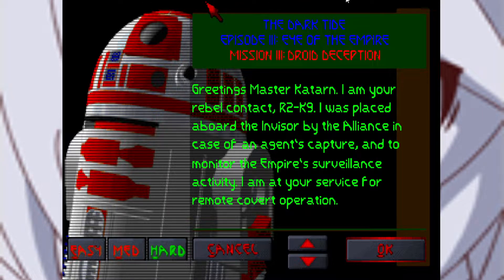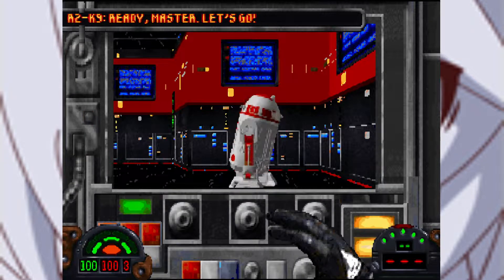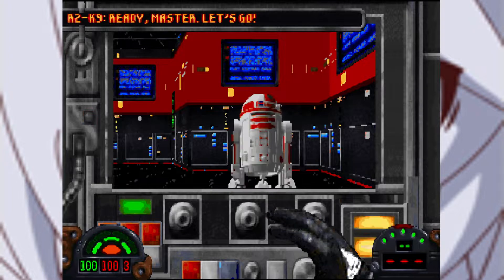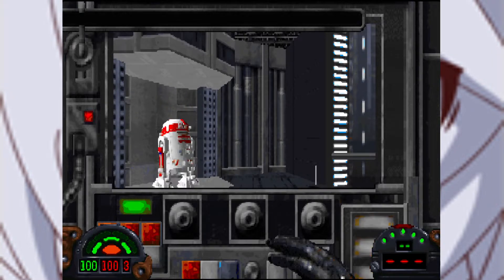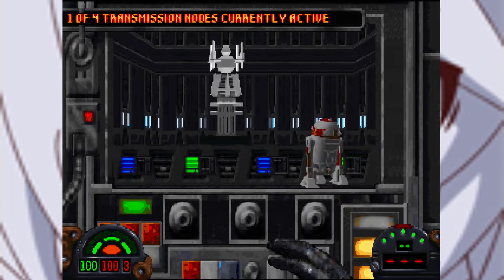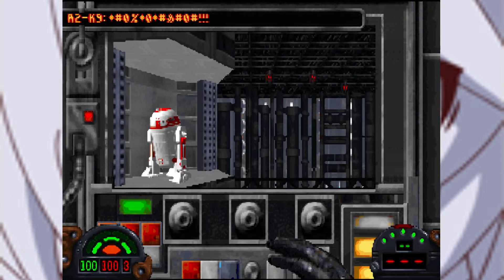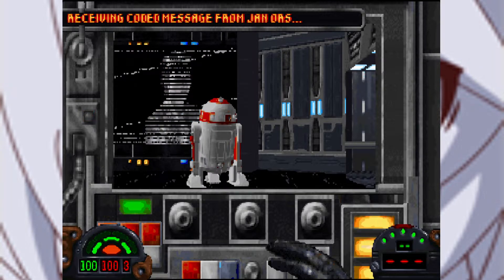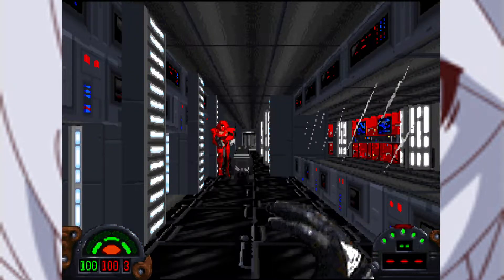Dark Forces Dark Tide 3: Eye of the Empire - Droid Deception Playthrough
A playthrough of the third episode of Dark Tide, Eye of the Empire on Hard.
The third mission is very short but technically impressive. However, that comes at the cost of being very buggy. This playthrough didn't suffer from any of the multitude of bugs that can crop up in this mission.
I am playing with a mouse look mod in DosBox.